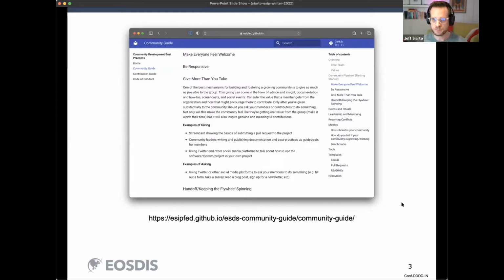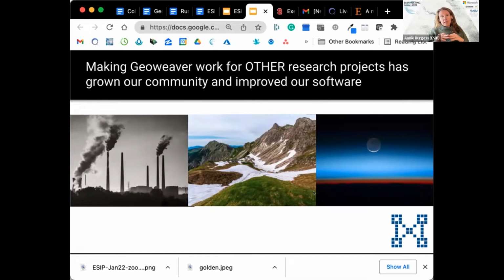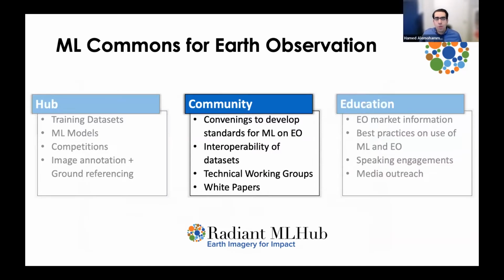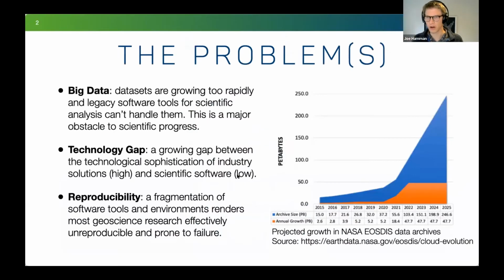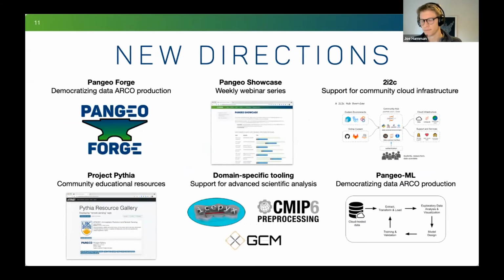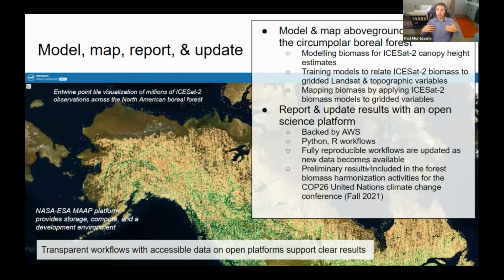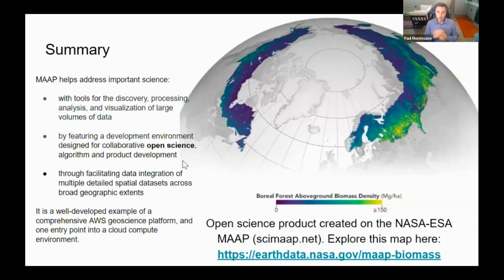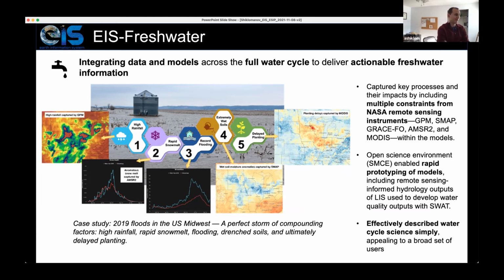Building Strong Communities Around Open Source Software & Open Science Part 1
Recording of session held at ESIP January Meeting held virtually in January 2022.